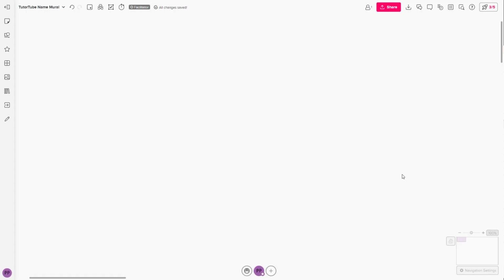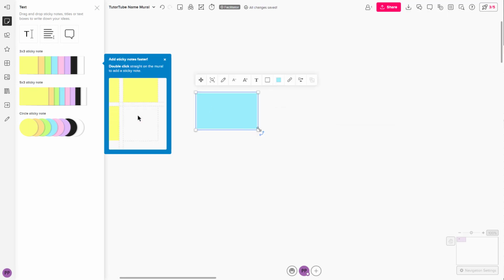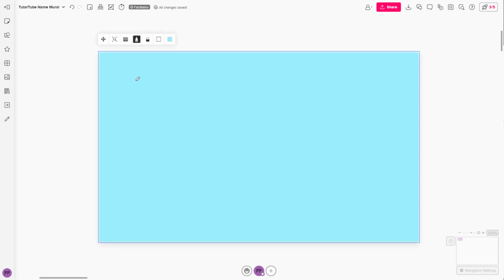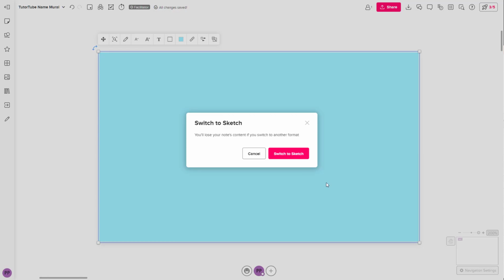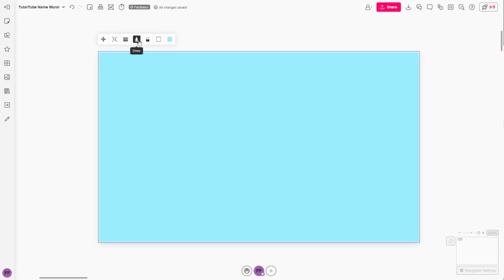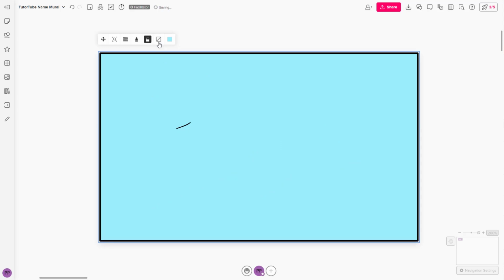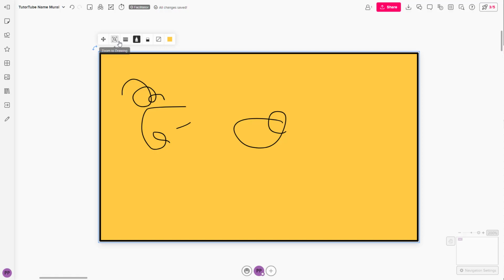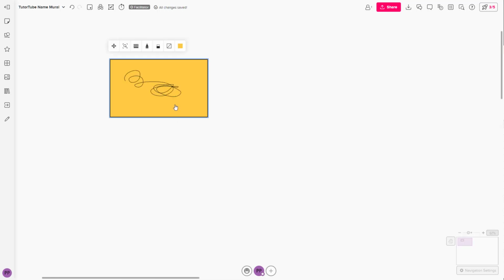Mural Tutorial - Lesson 8 - Sticky Notes Sketch Mode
In this tutorial, we will be discussing about Sticky Notes Sketch Mode in Mural